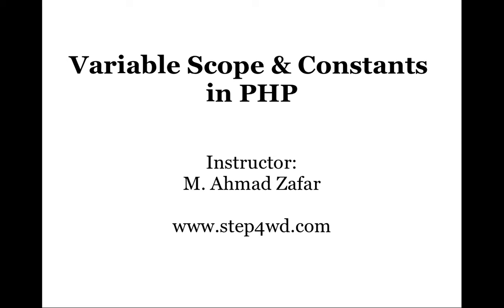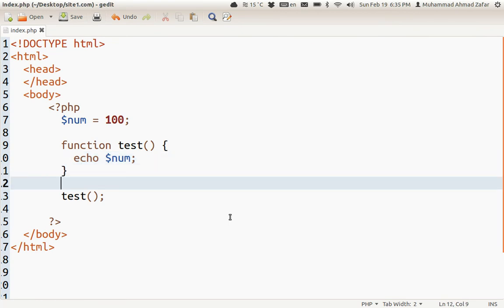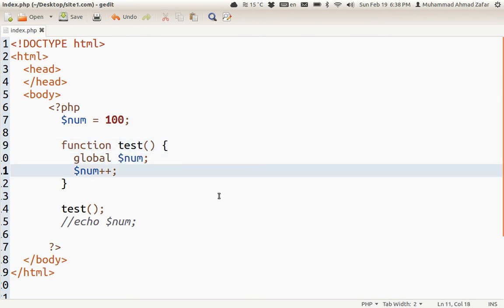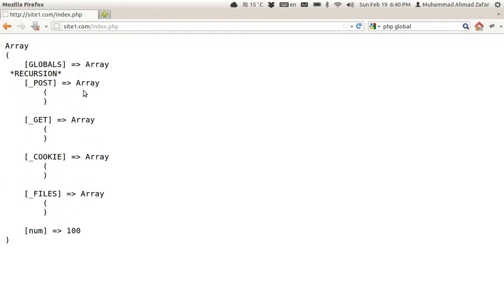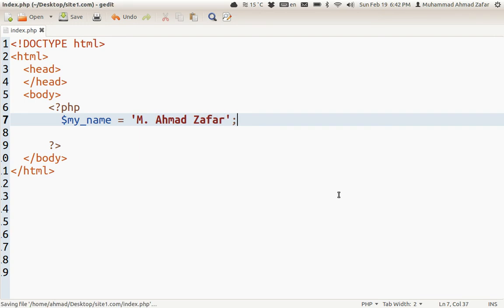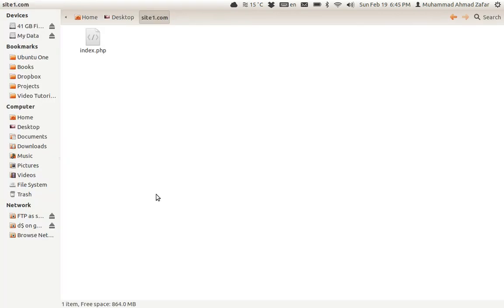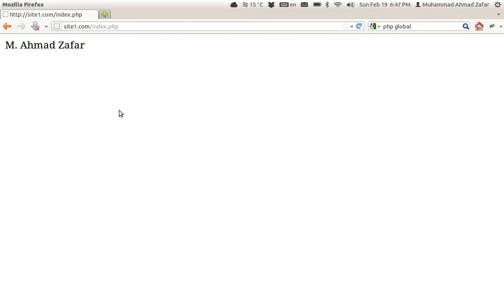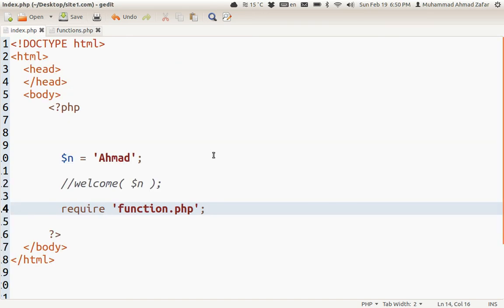PHP: Variable Scope & Constants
It is important to know the scope of the variables created in PHP. This video will also touch the concept of Constants and how they are created